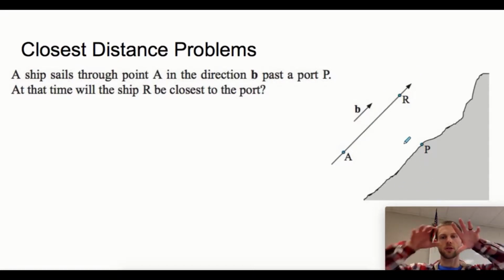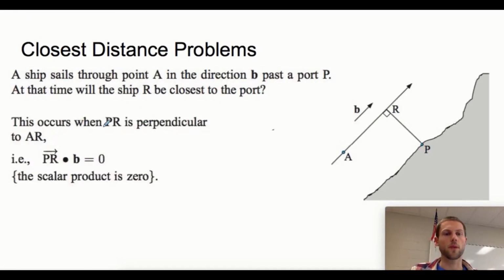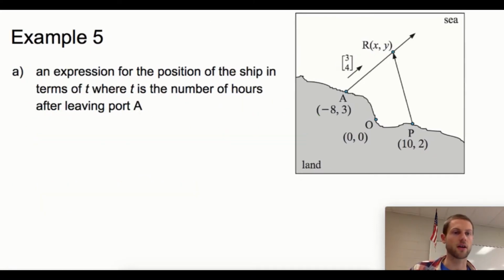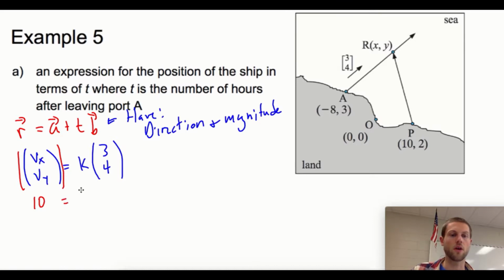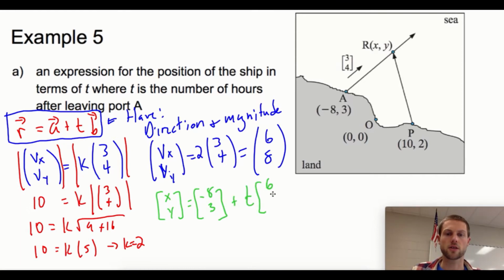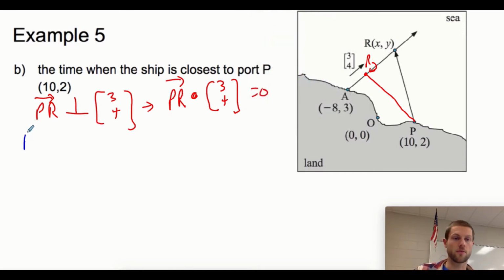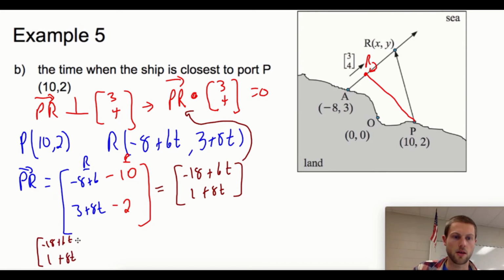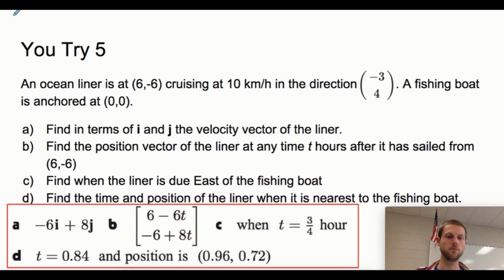Closest Distance Problems with Vectors